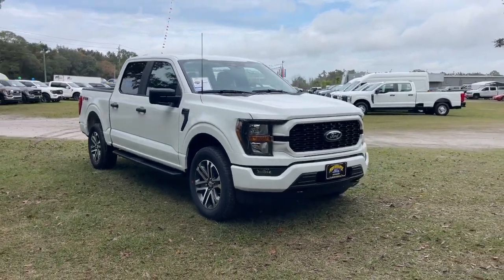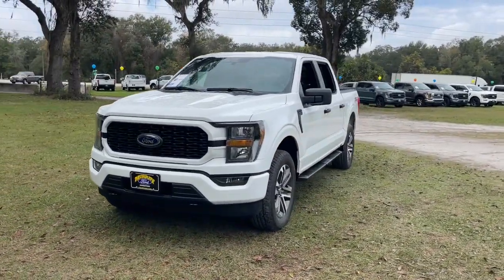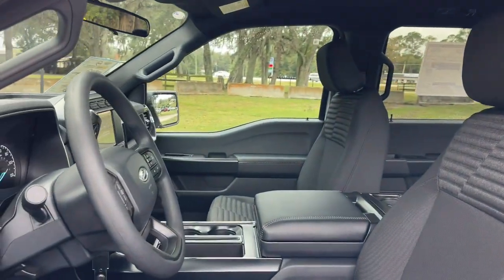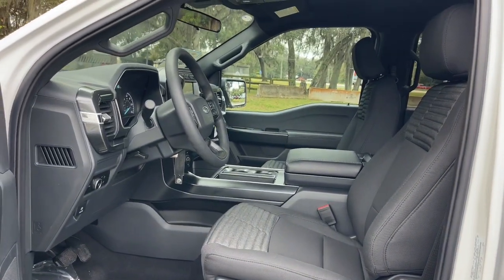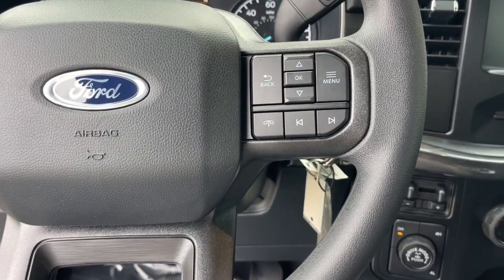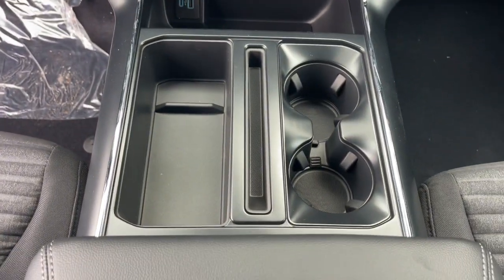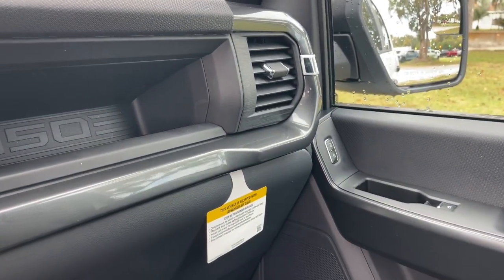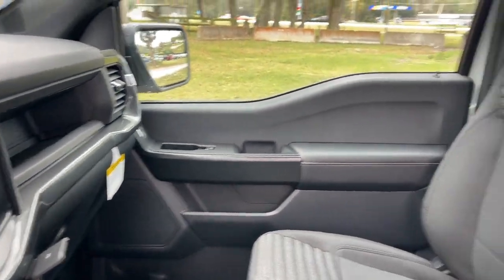2023 Ford F-150 Jacksonville, Orange Park, Gainesville, Ocala, Lake City, FL PKF90857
Oxford White New 2023 Ford F-150 XL available in Starke, Florida at Murray Ford Superstore. Servicing the Jacksonville, Orange Park, Gainesville, Ocala, Lake City, FL area.

13447 US Hwy 301 S

Oxford White 2023 Ford F-150 XL 101A 2.7L V6 EcoBoost 4WD ~~SHAZAM~~ *15 YEAR /150000 COMPLEMENTARY WARRANTY AT NO ADDITIONAL COST* ~MARKET VALUE PRICING (MVP) WE SHOP THE MARKET DAILY TO MAXIMIZE YOUR SAVINGS~ ~BLUETOOTH WIRELESS CONNECTION~ *KEYLESS ENTRY* *FULL POWER WINDOWS LOCKS & MIRRORS* ~BACK UP CAMERA~ *CRUISE CONTROL* *PREMIUM WHEELS* *TRAILER HITCH* ~RUNNING BOARDS~ *STEERING WHEEL CONTROLS* F-150 XL 101A 4D SuperCrew 2.7L V6 EcoBoost 10-Speed Automatic 4WD Oxford White Black w/Unique Sport Cloth 40/Console/40 Front-Seats 20 6-Spoke Machined-Aluminum Wheels 4-Wheel Disc Brakes 4x4 FX4 Off-Road Bodyside Decal ABS brakes Air Conditioning AppLink/Apple CarPlay and Android Auto Auto High-beam Headlights Black Platform Running Boards Body-Color Front & Rear Bumpers Box Side Decals Brake assist Class IV Trailer Hitch Receiver Compass Delay-off headlights Driver door bin Driver/Passenger Seat Back Pocket Dual front impact airbags Dual front side impact airbags Electronic Locking w/3.55 Axle Ratio Electronic Stability Control Emergency communication system: SYNC 4 911 Assist Equipment Group 101A Standard Extended Range 36 Gallon Fuel Tank Exterior Parking Camera Rear Fog Lamps w/Black Bezels Front anti-roll bar Front reading lights Front wheel independent suspension Fully automatic headlights FX4 Off-Road Package GVWR: 6600 lbs Payload Package Heated door mirrors Hill Descent Control Illuminated entry Integrated Trailer Brake Controller Interior Work Surface Low tire pressure warning Manual Driver/Passenger Lumbar Molded-In Color Black Honeycomb Style Grille Monotube Rear Shocks Occupant sensing airbag Off-Road Tuned Front Shock Absorbers Onboard 400W Outlet Outside temperature display Overhead airbag Overhead console Panic alarm Passenger door bin Passenger vanity mirror Power door mirrors Power steering Power windows Radio data system Rear step bumper Rear Window Fixed Privacy Glass w/Defroster Remote keyless entry Rock Crawl Mode Security system Speed control Speed-sensing steering Split folding rear seat Steering wheel mounted audio controls STX Appearance Package SYNC 4 w/Enhanced Voice Recognition Tachometer Telescoping steering wheel Tilt steering wheel Traction control Trailer Tow Package Tray Style Floor Liner (47W) Trip computer Unique Sport Cloth 40/Console/40 Front-Seats Variably intermittent wipers Voltmeter.brbrPriced below KBB Fair Purchase Price!brbrbr15 Year 150000 mile warranty at no cost applies to all vehicles excluding Transit Vans DRW Trucks any SVT Models or lifted/modified Trucks. All vehicles will have a $899.00 dealer fee added to the total sale price (excludes AZD and X plan customers). Taxes tag and title fees will be added to all vehicles in accordance with state laws of customers registering address.